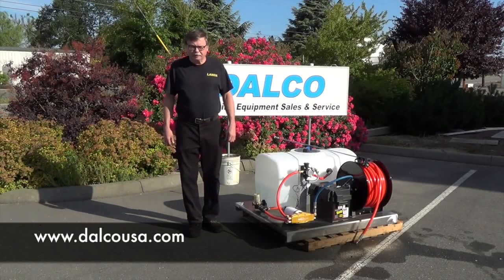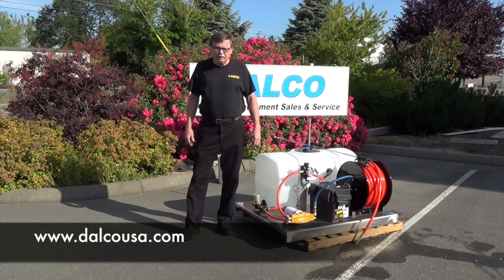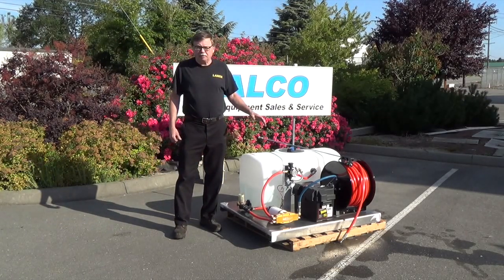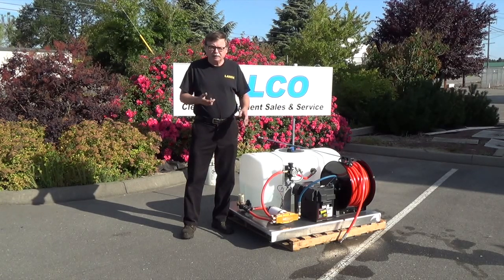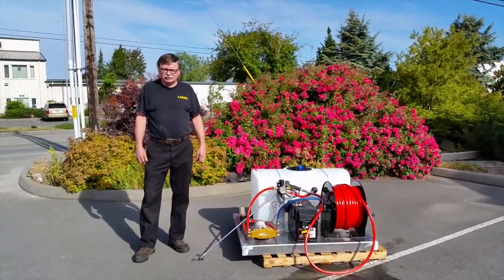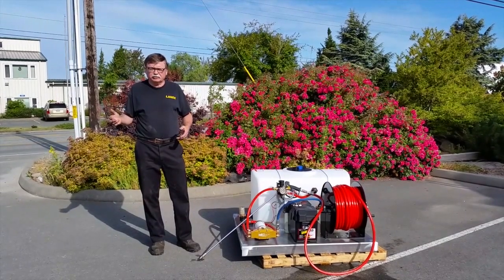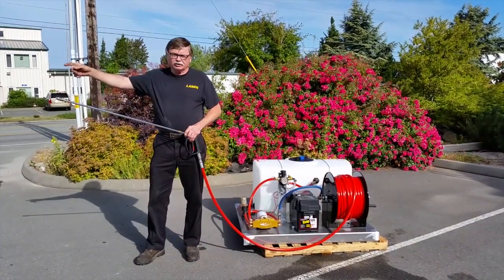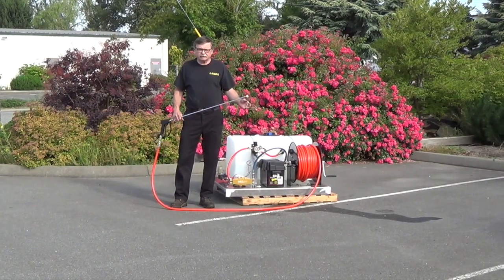Custom Chemical Sprayer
Designed by Bill Dahl at Dalco Inc in Lynnwood, WA.